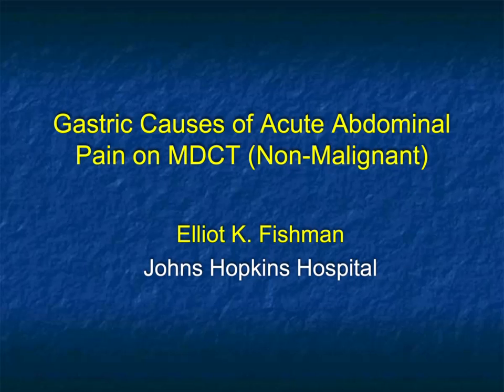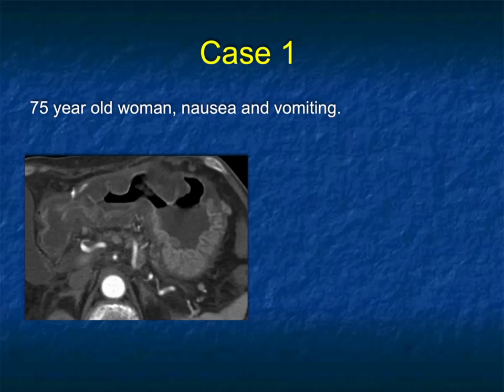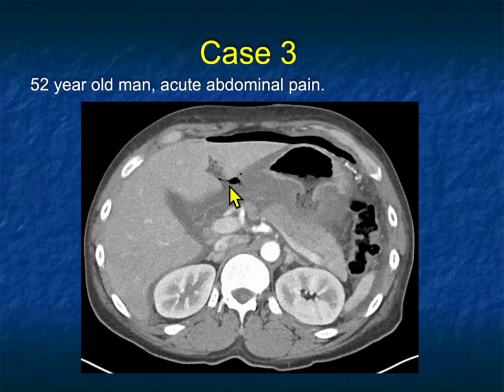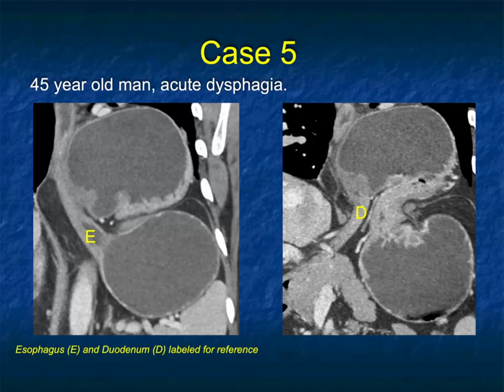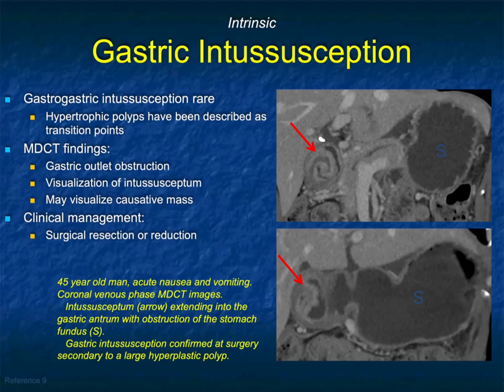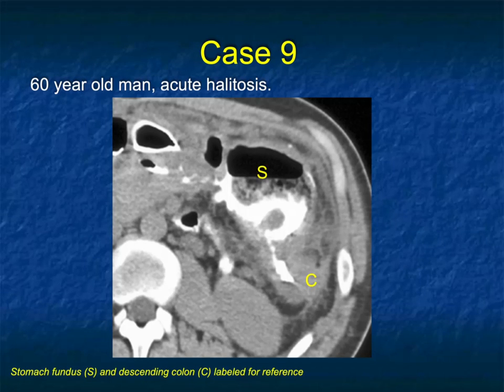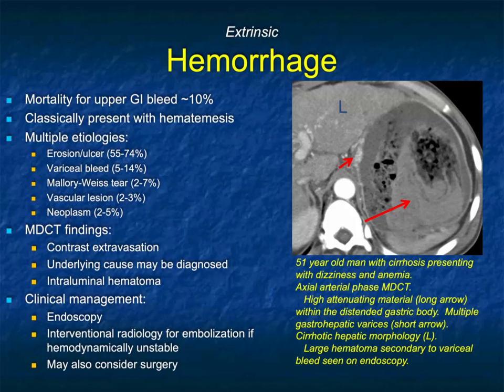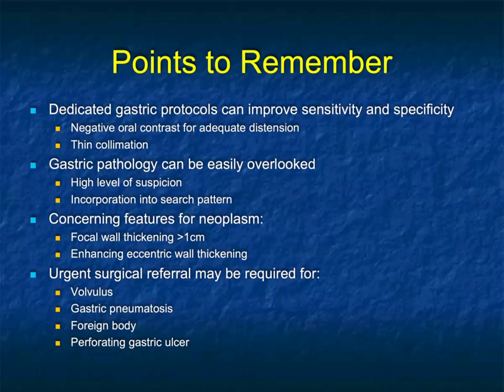Gastric Causes of Acute Abdominal Pain on MDCT (Non-Malignant)